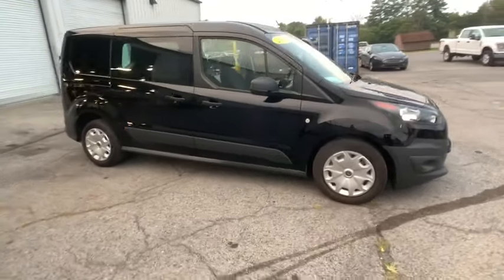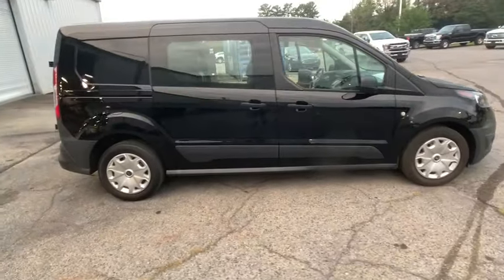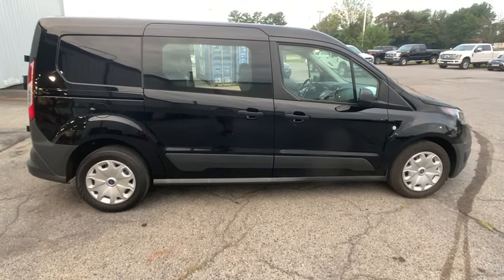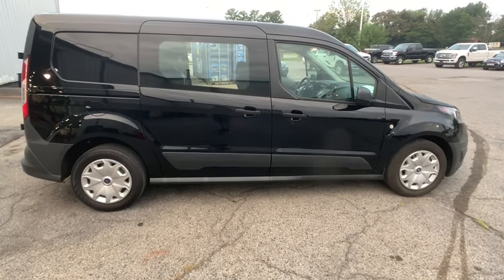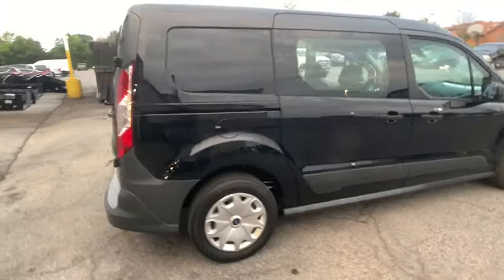2017 Ford Transit Connect Johnson City TN, Kingsport TN, Bristol TN, Knoxville TN, Ashville, NC HP48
Shadow Black Used 2017 Ford Transit Connect available in Johnson City, Tennessee at Johnson City Ford. Servicing the Kingsport TN, Bristol TN, Knoxville TN, Ashville, NC area.
2017 Ford Transit Connect XL - Stock#: HP4883 - VIN#: NM0LS7E74H1334217